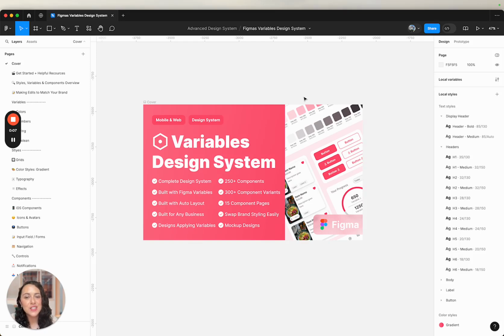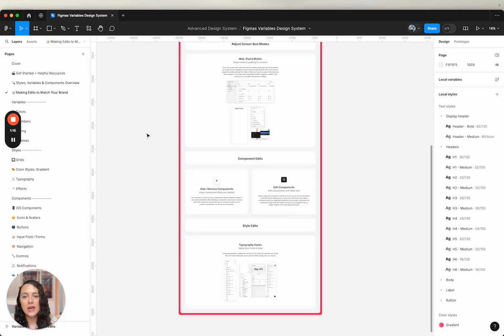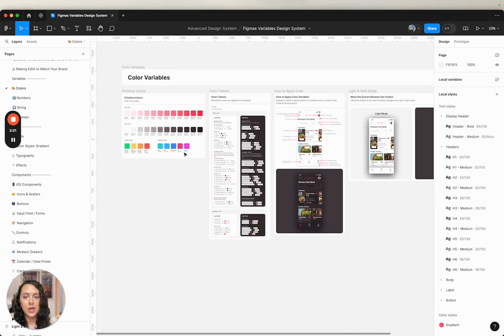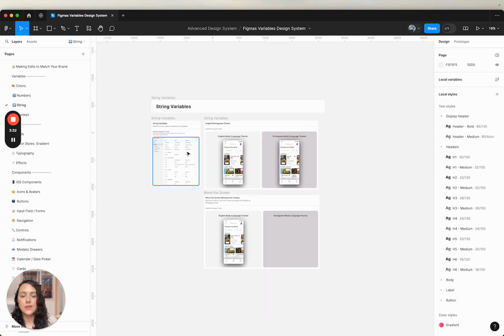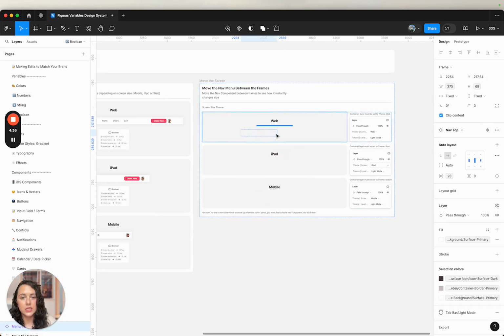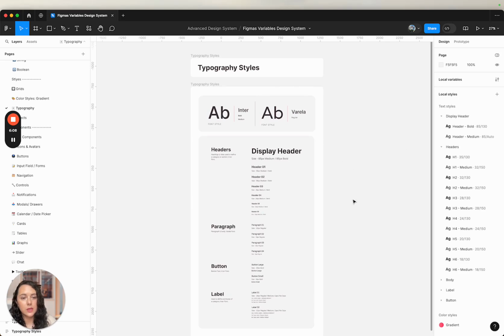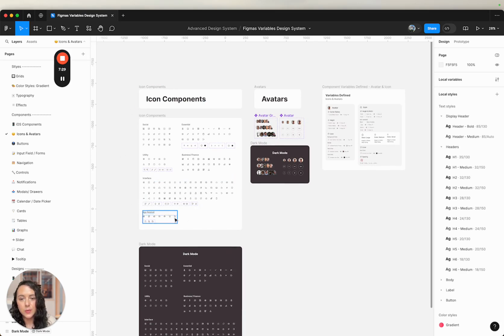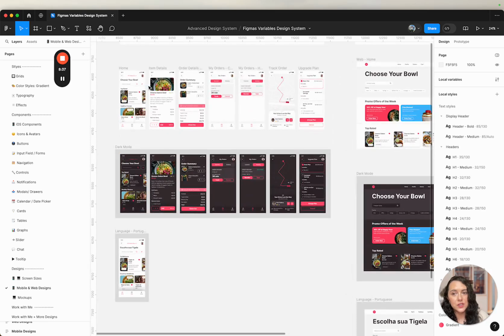Variables Design System Tutorial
Join me as we explore this design system built with Figma's variables. Together, we'll delve into the design system file I've crafted, guiding you through the process to get started seamlessly!

Ready to upgrade Figma to get the most out of variables?